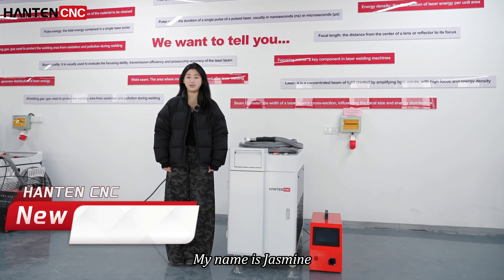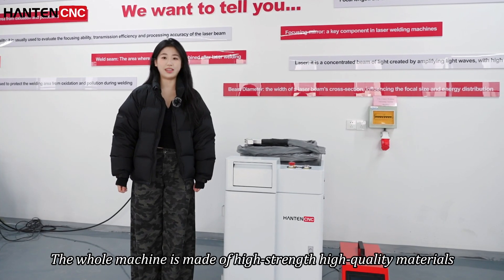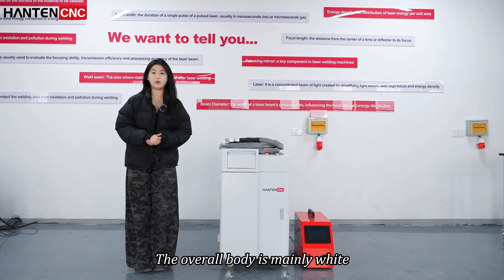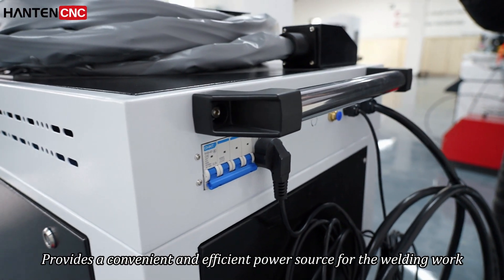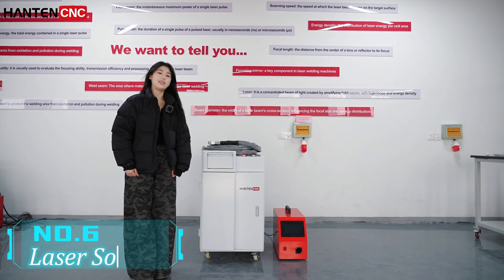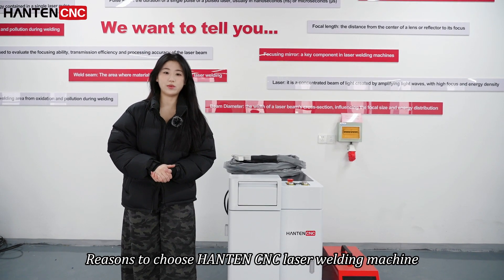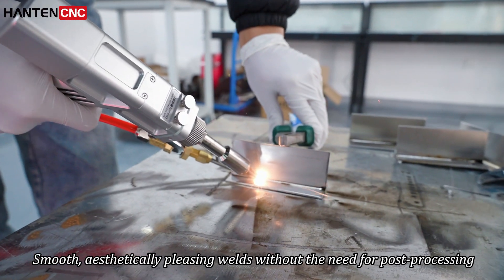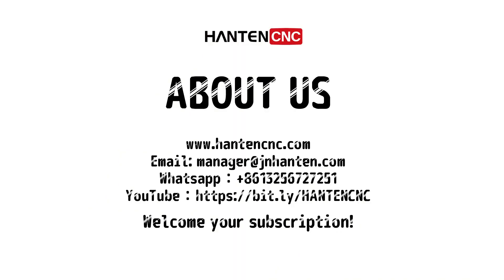HANTENCNC's New 3000W Laser Welding Machine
Hi everyone! This is Jasmine from HANTENCNC. In this video, she will introduce our newest handheld laser welding machine.

Design and Materials
The whole machine is made of high-strength, high-quality materials, which are durable and wear-resistant.

The side panel adopts a large-area honeycomb mesh design to ensure efficient heat dissipation and extend the life of the machine.

The overall body is mainly white, simply,e and elegant, but if you have special needs, we can also customize the color according to your preferences.

Next, let’s take a look at the details of this machine:
1. Main Switch: Equipped with a power-off protection system to ensure safety during use.
2. Air Inlet: Used to connect the laser welding machine to the gas cylinder, ensuring a stable gas supply.
3. Power Socket for Automatic Wire Feeder: Provides a convenient and efficient power source for the welding work.
4. Hidden Control Screen: Ingeniously designed to prevent the screen from being bumped or damaged, combining both practicality and aesthetics.
5. Emergency Stop Button and Power Start: Strict sequence must be followed during startup to ensure safe and correct operation.
6. Laser Source: The sturdy casing is compatible with 1.5KW-3KW lasers to meet various demands.
7. Water Chiller: Provides efficient cooling for the laser and welding head, ensuring long-term stable operation and making it easy for users to operate and maintain.

Reasons to choose the HANTENCNC laser welding machine

The HANTENCNC laser welding machine offers the following advantages:
1. Water Cooling: Supports long-term stable operation and is capable of handling high-intensity usage without issue.
2.10-Meter Cable: Ultra-long distance support, providing unrestricted operation.
3. Easy Operation: No need for professional welders; simple and easy to learn, even women can master it with ease.
4. Excellent Welding Results: Smooth, aesthetically pleasing welds without the need for post-processing, saving time and effort.
5. High Welding Efficiency: Compared to traditional welding machines, welding efficiency is improved by approximately 2-3 times, significantly boosting production efficiency.

We look forward to working with you and providing efficient and reliable welding solutions for your production needs!

Jinan Hanteng Laser Technology Co., Ltd.